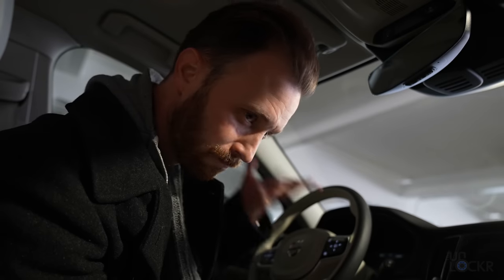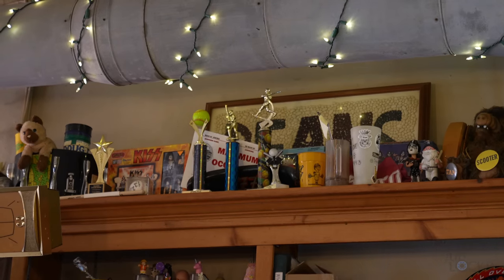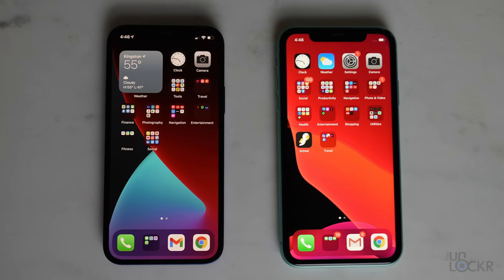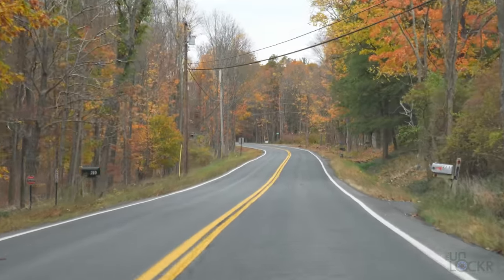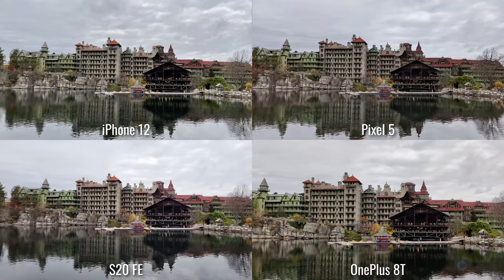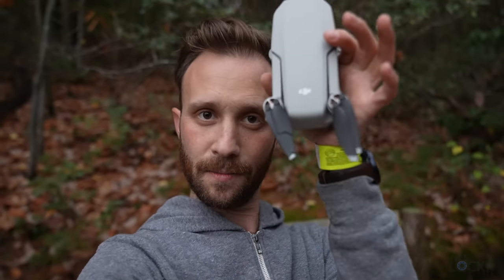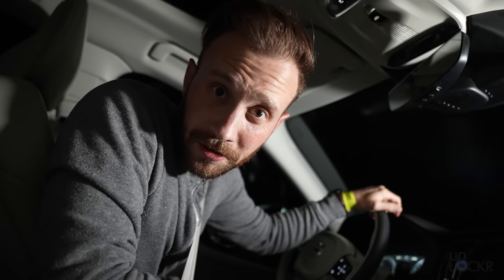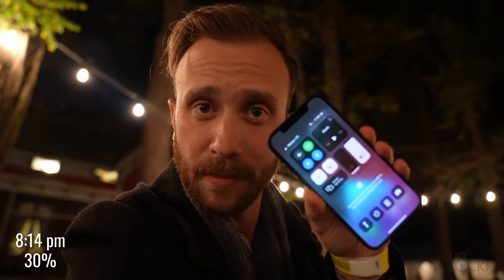Apple iPhone 12 Real-World Test (Camera Comparison, Battery Test, & Vlog)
I took the new Apple iPhone 12 out for a real-world test in upstate New York complete with camera comparisons from the iPhone 12 vs other devices, a full day battery test, and we discuss some of the other features of the new iPhone.